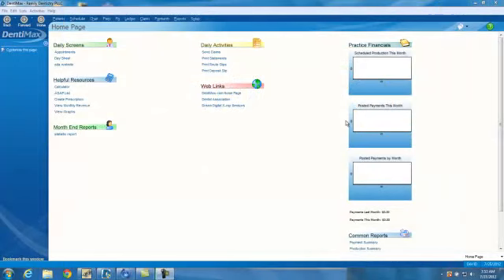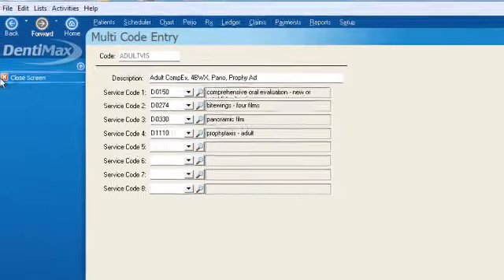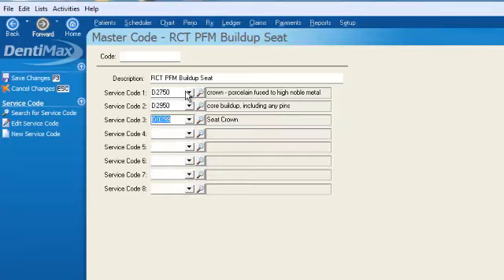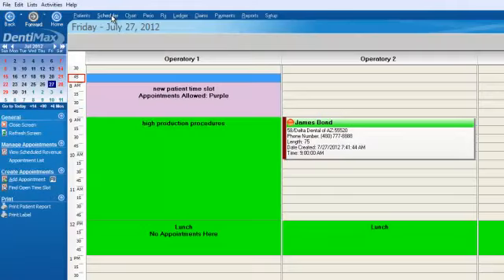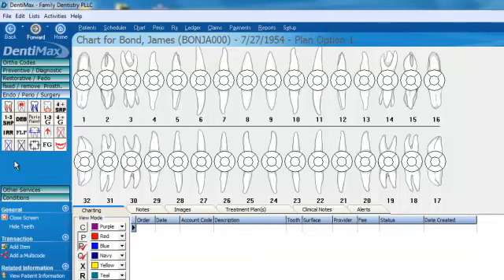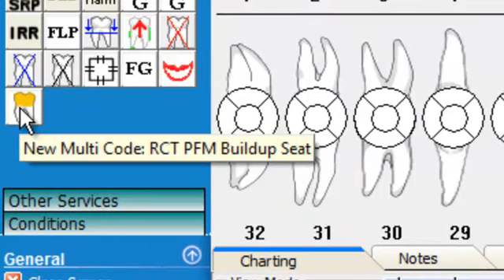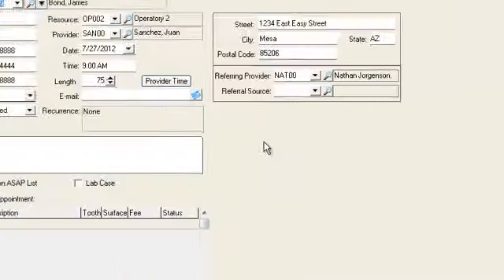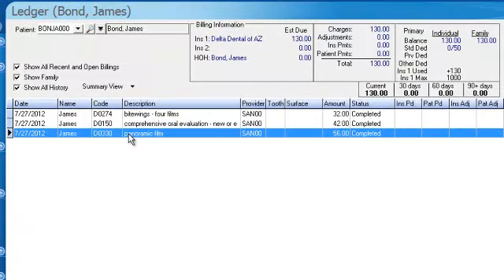Setting up and Using Multi Codes | DentiMax Dental Software Tip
The Multicode is a huge, tremendous, time-saving feature in DentiMax.  Use the Multicode to enter procedures into the Charting Screen, Appointment Screen and-or Ledger Screen.